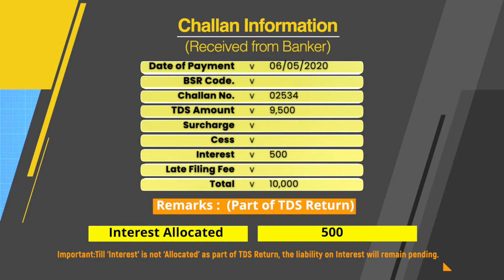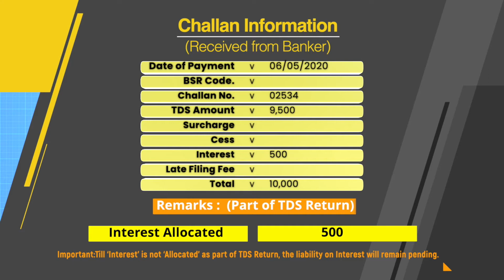Interest Allocations in Payment Challan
Interest for delayed payment of TDS or for delayed deduction of tax, needs to be deposited to avoid default. While preparing TDS returns, the amount such deposited needs to explicitly allocated, enabling the Income Tax Department to use this allocated amount to set off with the interest liability This video briefly explains on interest allocation in TDS Returns.